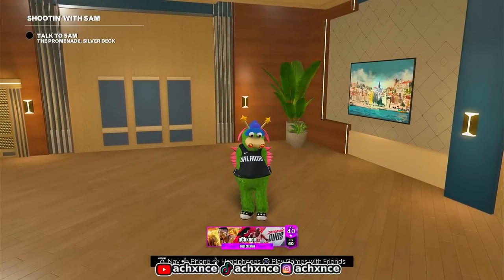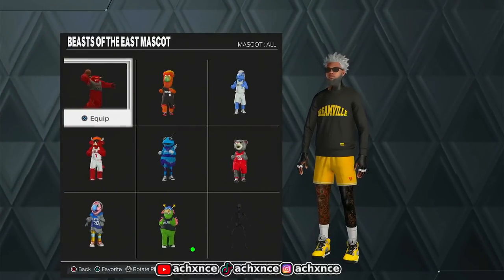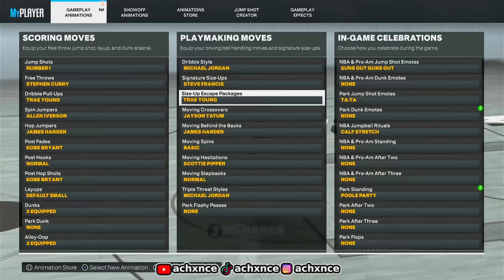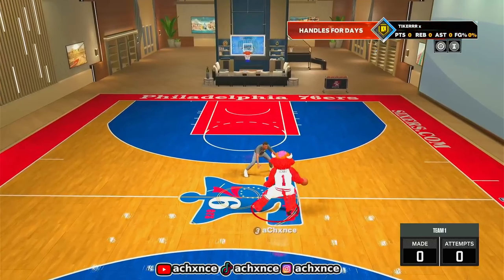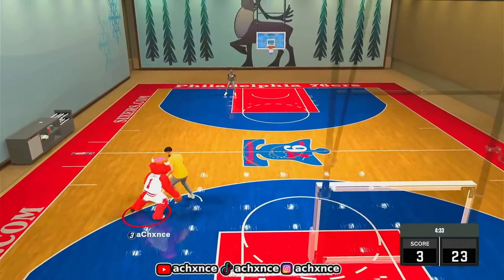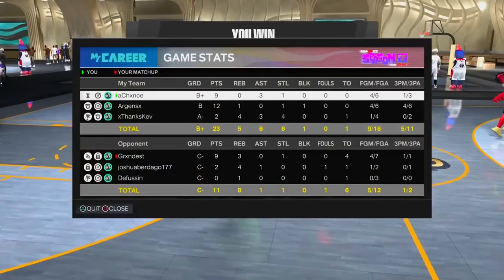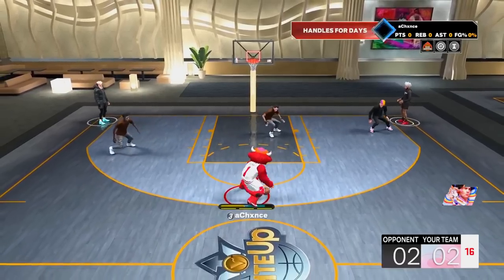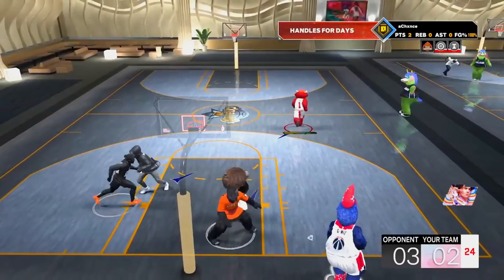HOW TO BECOME A COMP GUARD 2K23(!!LESS THAN 10 MINUTES!!)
Welcome  Here, you'll find all things related to the popular basketball video game franchise, NBA 2K. From tips and tricks to game highlights and commentary, we've got you covered. Join us as we take our skills to the virtual hardwood and aim for the championship.
    CLAN OWNER OF ACHIEVE
    BEST DRIBBLER NO MATTER WHAT
!REMEMBER WE ON THE COME UP!
                                                   SUB TO BE A OG